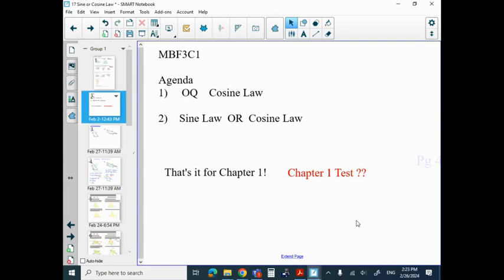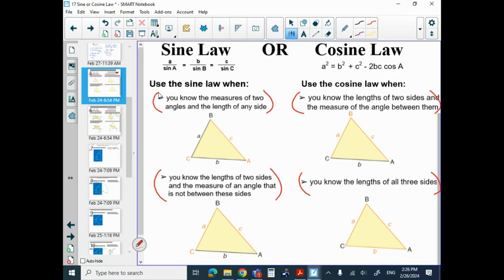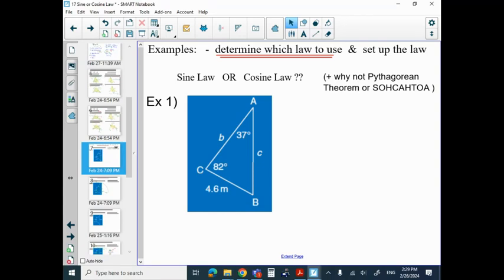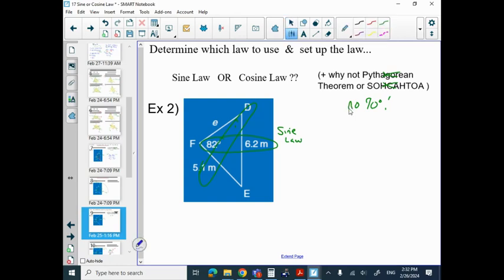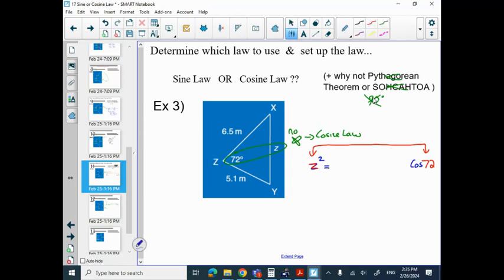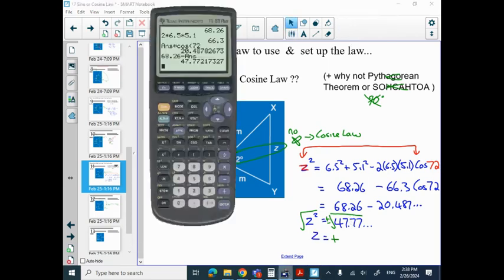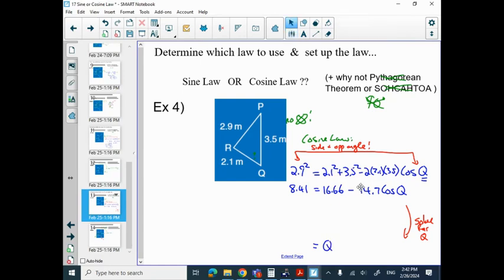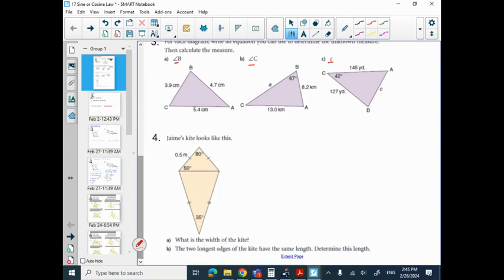17 Sine or Cosine Law